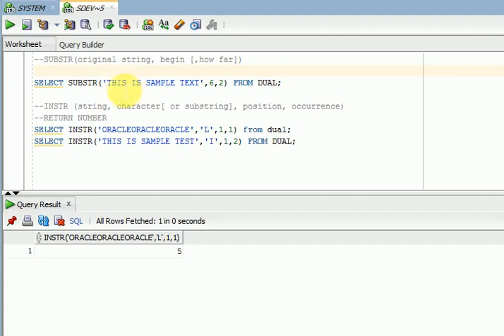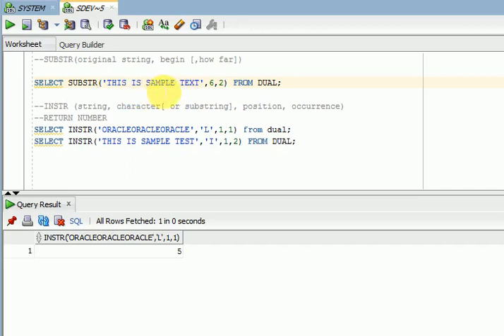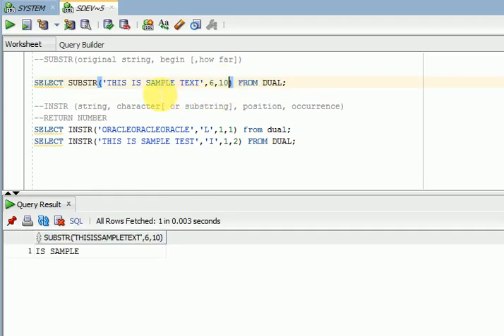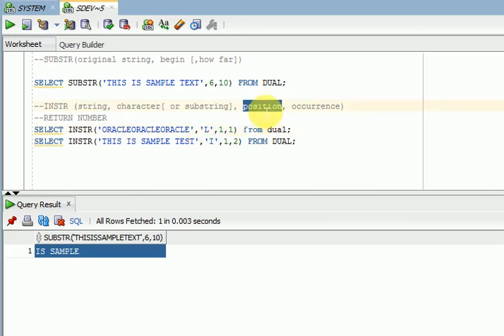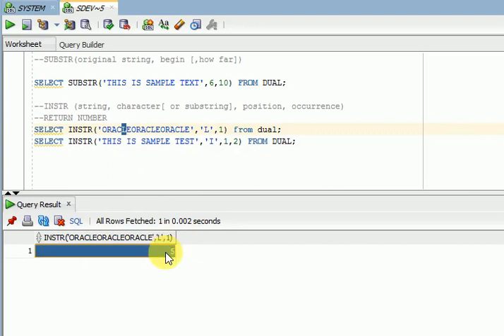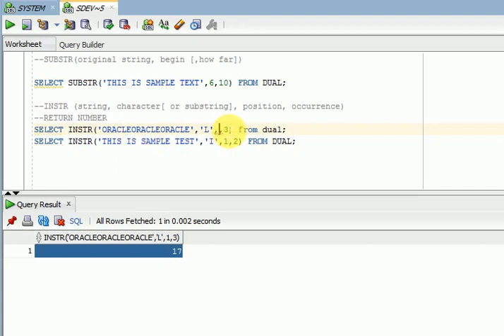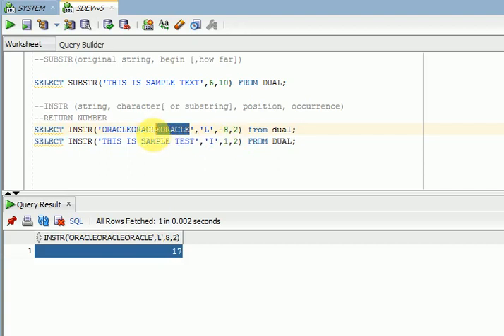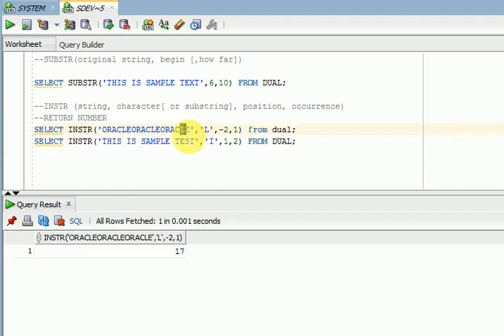Difference between substring and instring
SQL Tutorial
SQL Tutorial for beginners
PLSQL Tutorial
PLSQL Tutorial for beginners
PL/SQL Tutorial